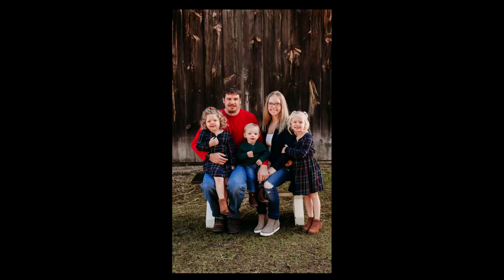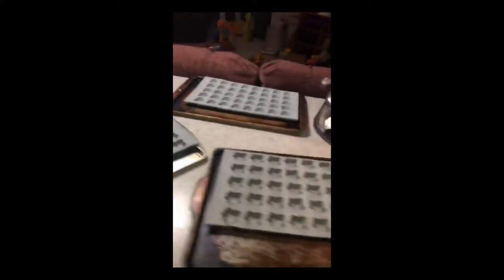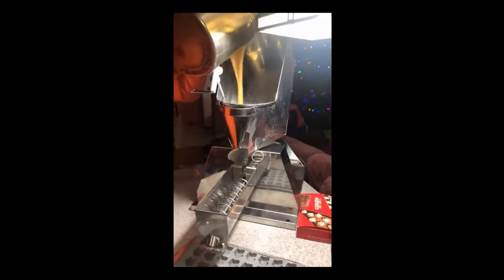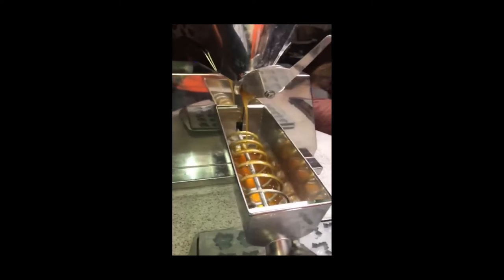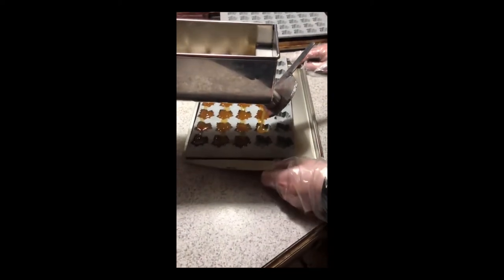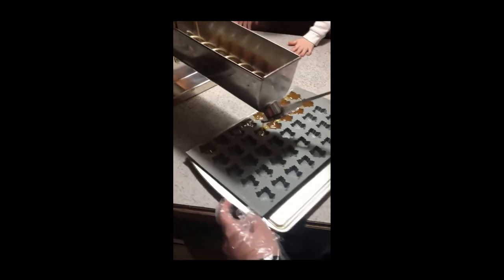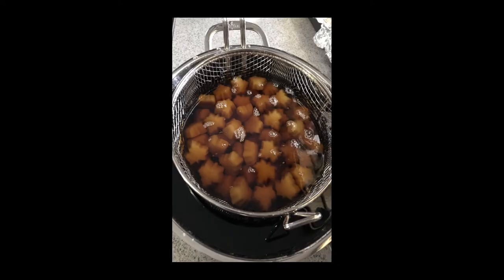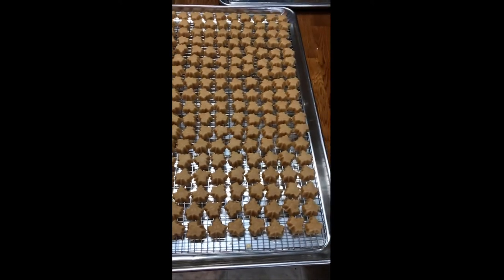Making Maple Candy With A Candy Machine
This is a short video we made with PA Maple Ambassador Landis Crawford. This video explains the process we use to make maple candy. In the video you will see us use our Lapierre candy machine to make candy.